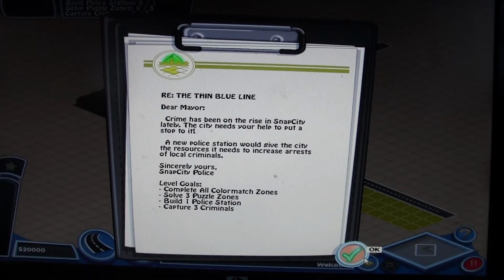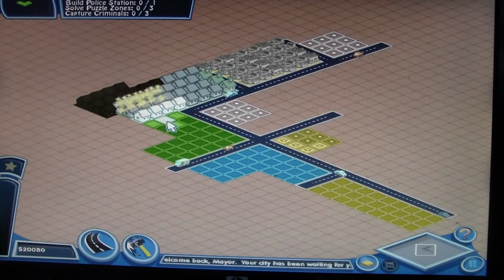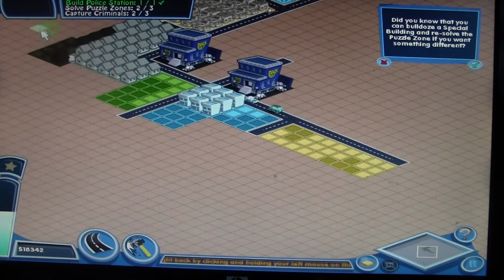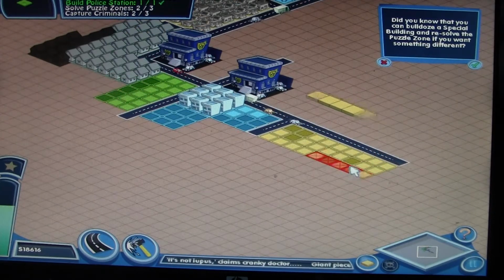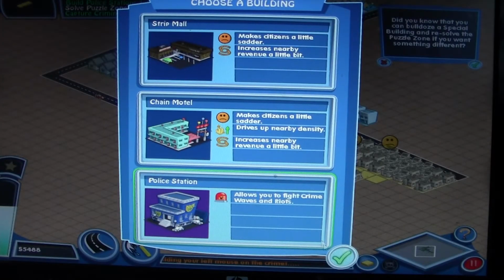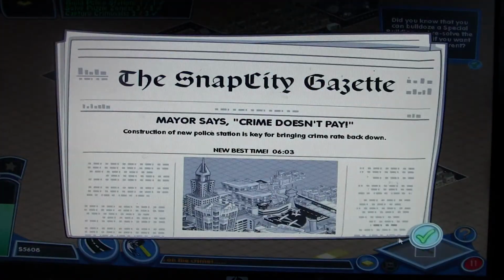Sim Carnival Snap City 004 By Andy Davidson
On this video is part 4.